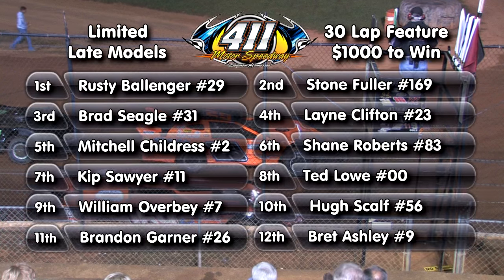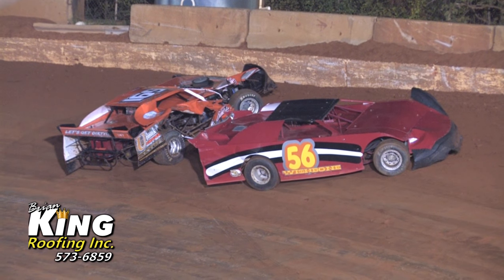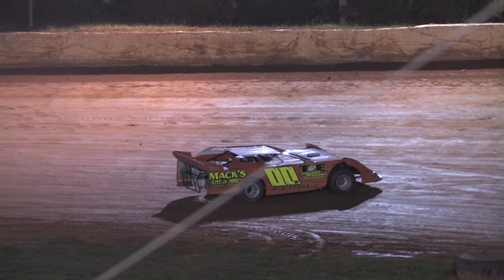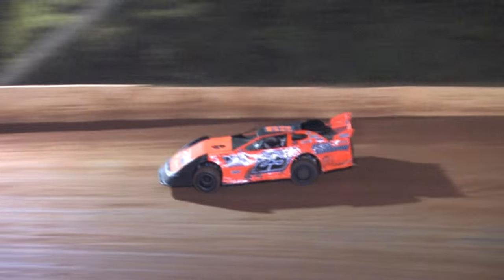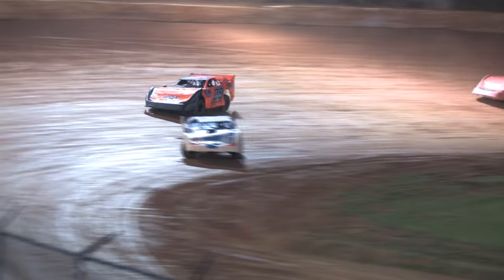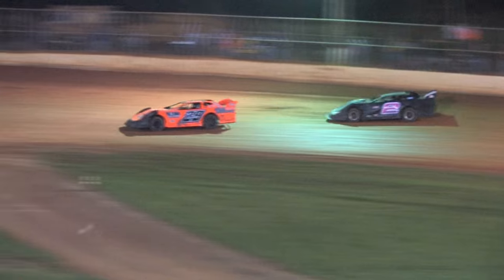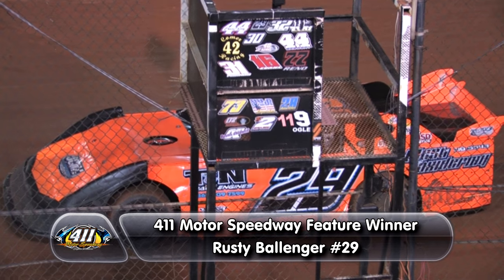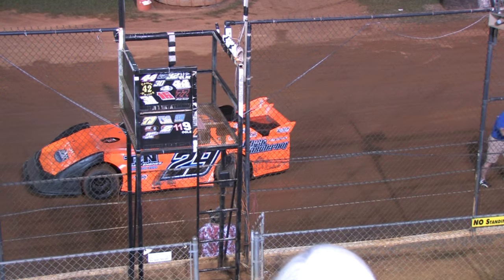Late Models @ 411 Motor Speedway 10 12 13